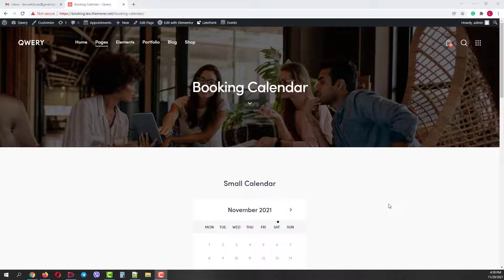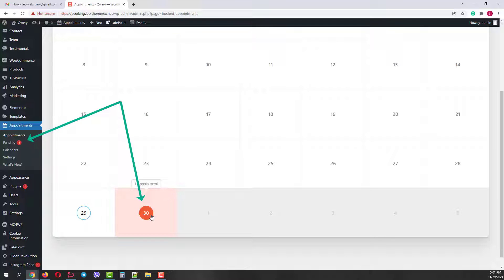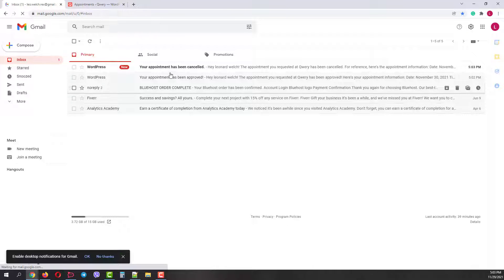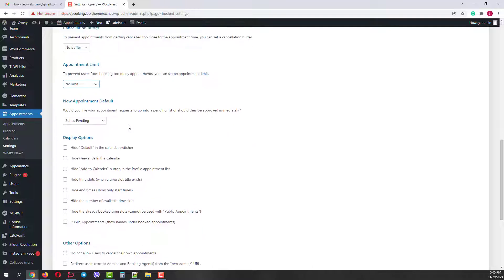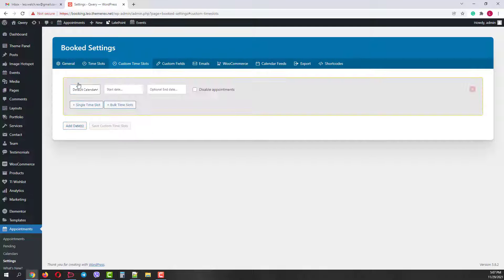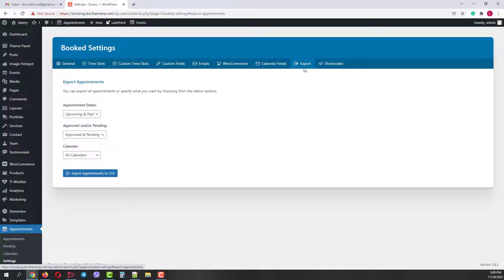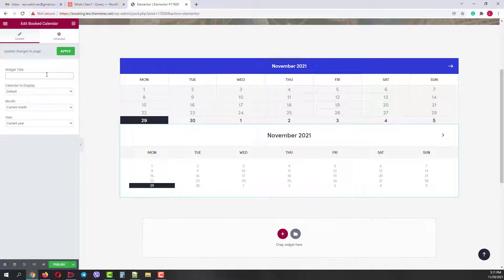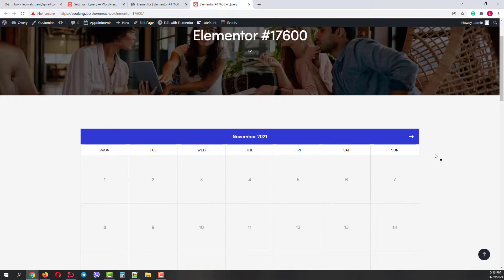Booked - Appointment Booking for WordPress. Full Tutorial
Enable Online Booking Appointments functionality on your WordPress website by using Booked Appointments plugin. It is included in our WP Themes. In this video you will learn how to create and modify calendars, schedule and edit appointments, make custom schedules, manage email notifications, and much more.
WordPress Themes that include the Booked Appointment plugin:
Chapters:
0:00 - General Info about Booked Plugin
0:30 - How the Booked Plugin Works
3:01 - Booked Settings Overview
4:31 - How to Create Calendar & Schedule
6:33 - Other Settings
7:41 - How to add a Booking Calendar on the page